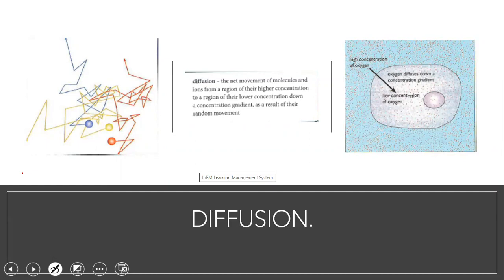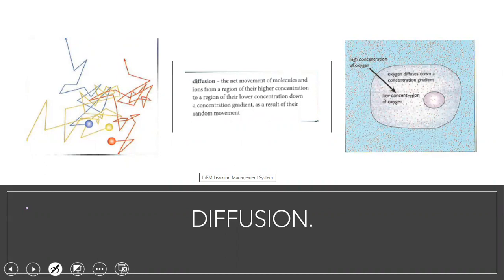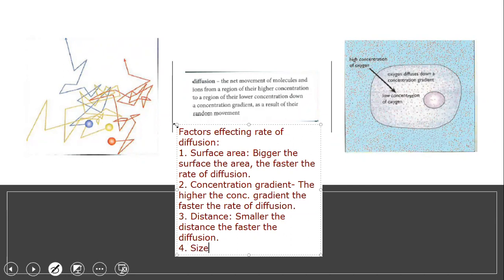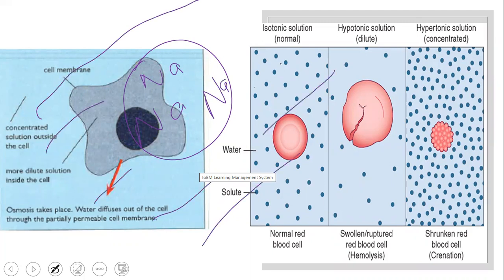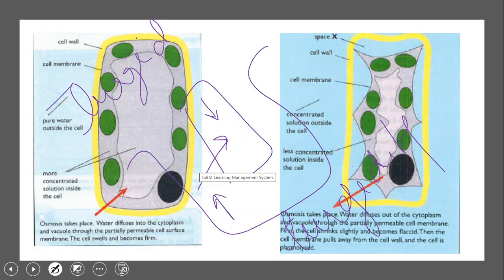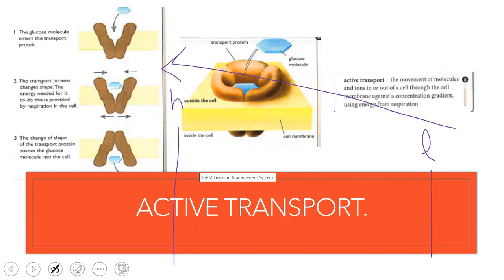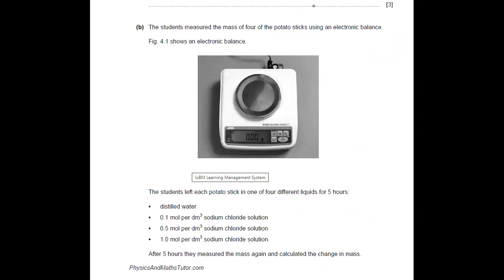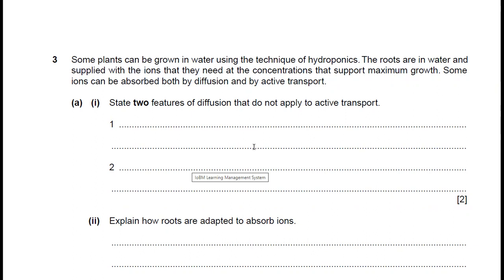Movement in and out of Cell: Biology (IGCSE, O level, GCSE, A level)